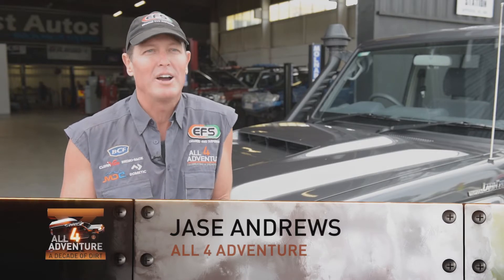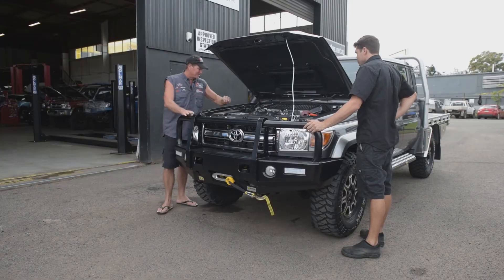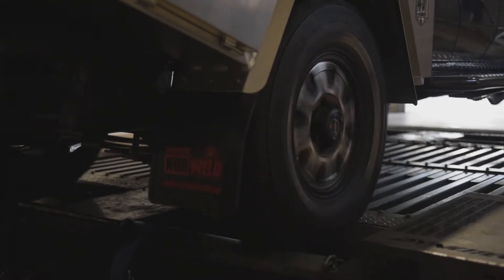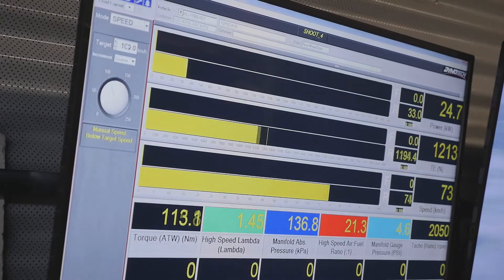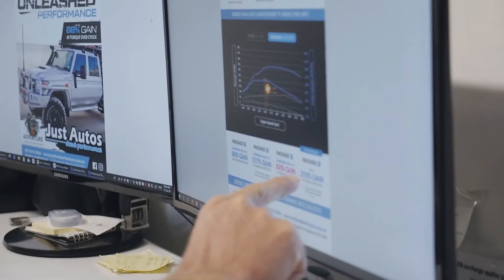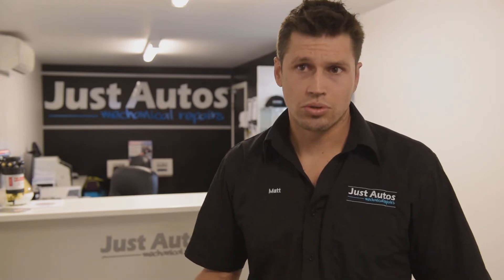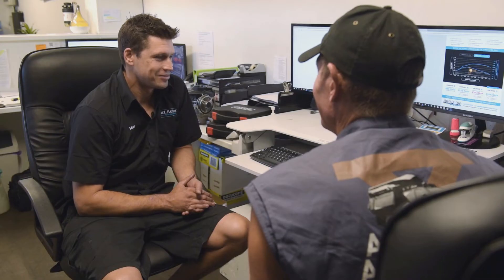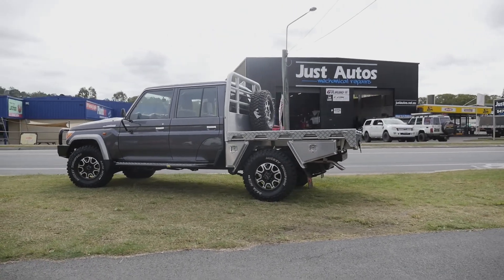3 CC 79 Just Autos A